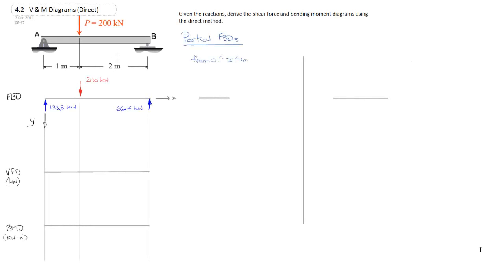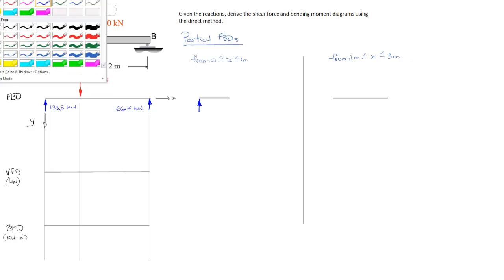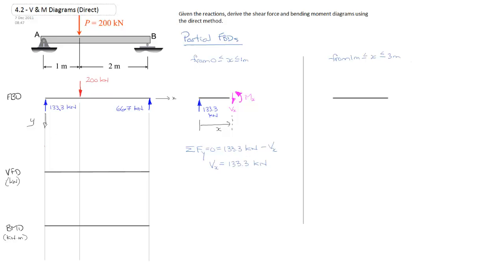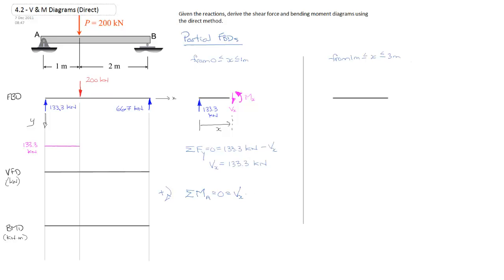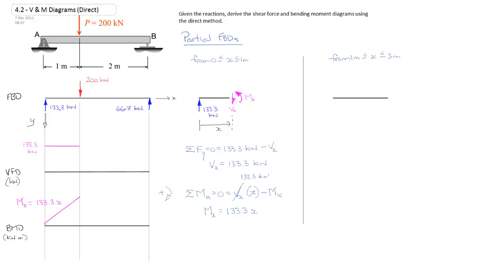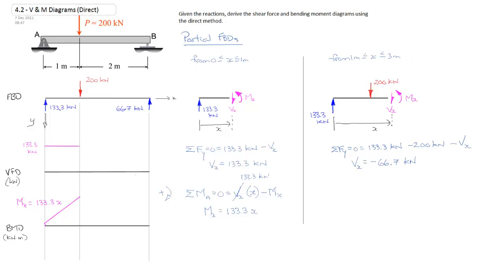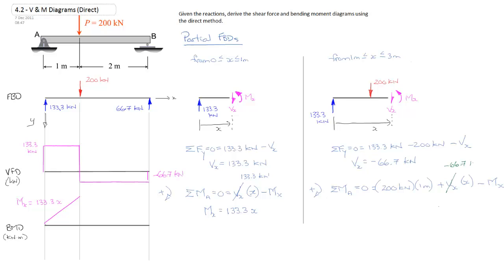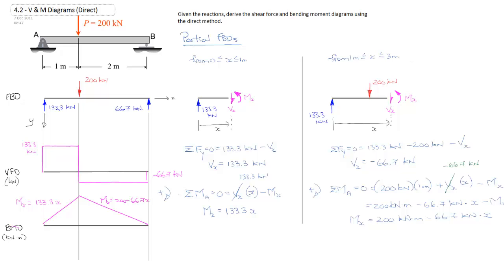4.2 - V and M Diagram Point Load (Direct)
Develop shear and bending moment diagrams and equations using the direct method.